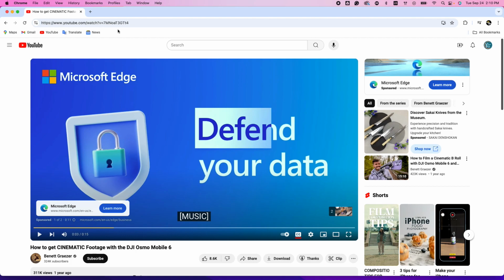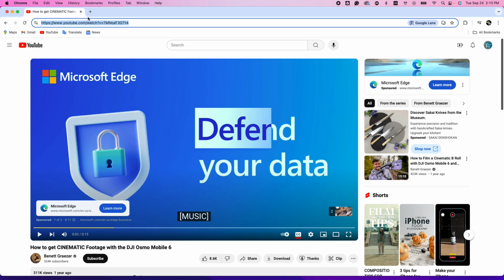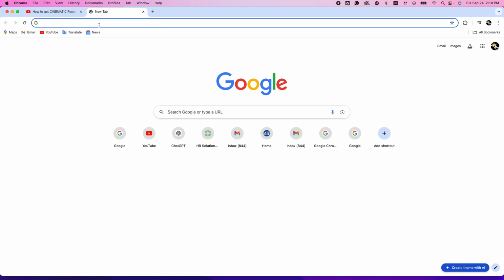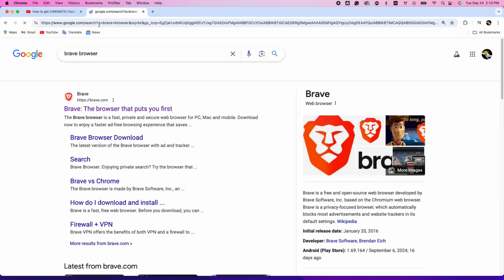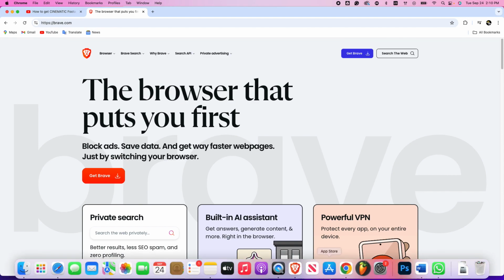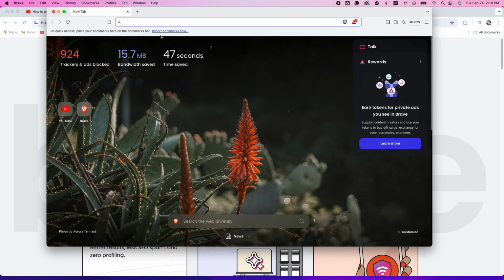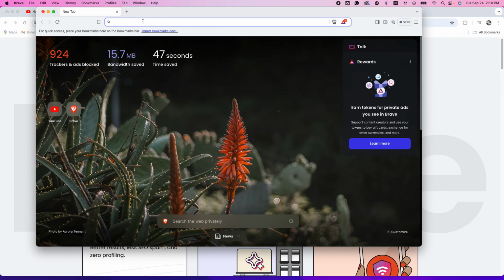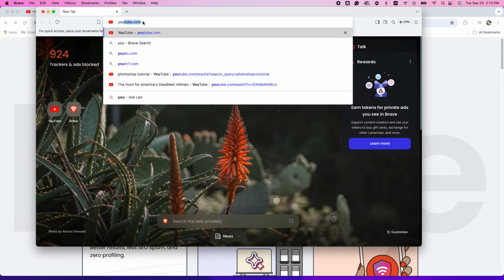How to watch YouTube videos without Advertisements. legally!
Hi guys! In this video, I will show you how to legally watch YouTube videos without any ads. Thanks